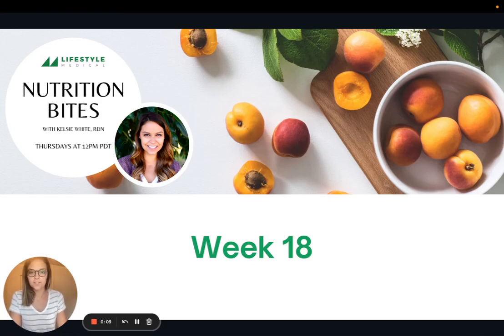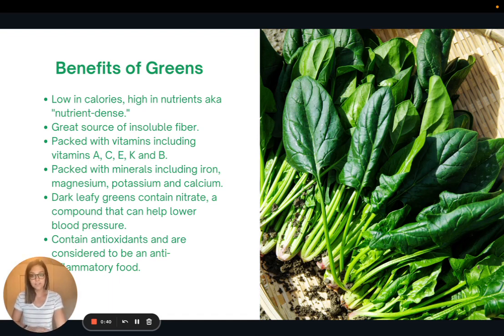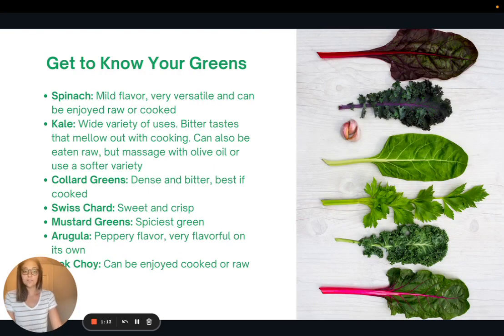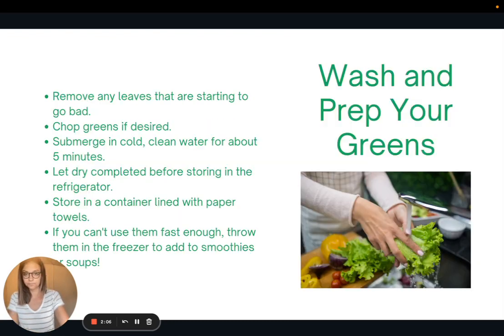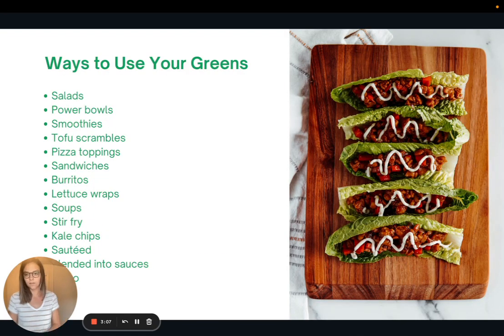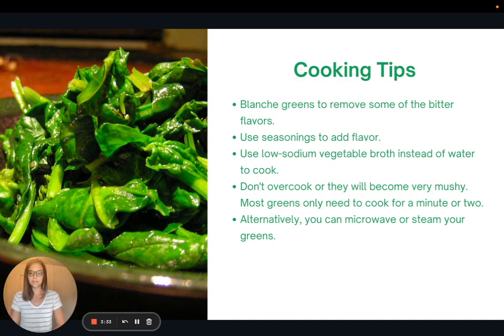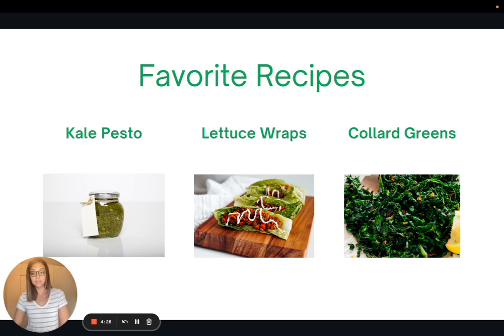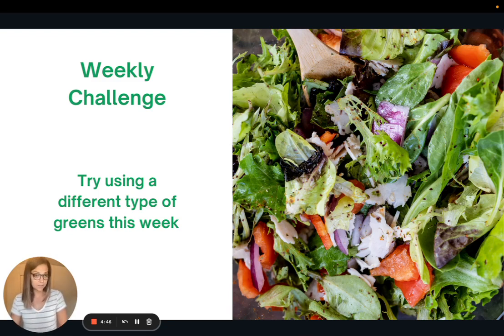Nutrition Bites Week 18 | Cooking with Greens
Tips and tricks for incorporating more green leafy vegetables into your diet, plus some of our favorite recipes.